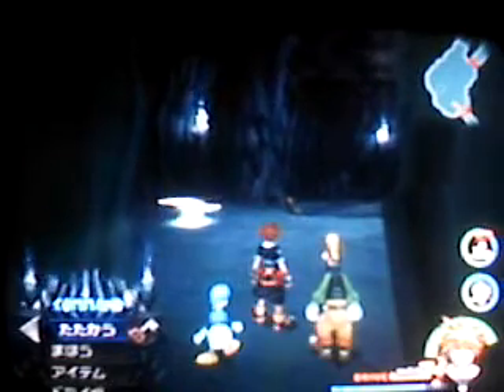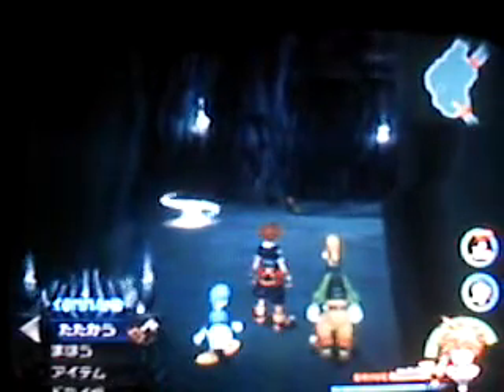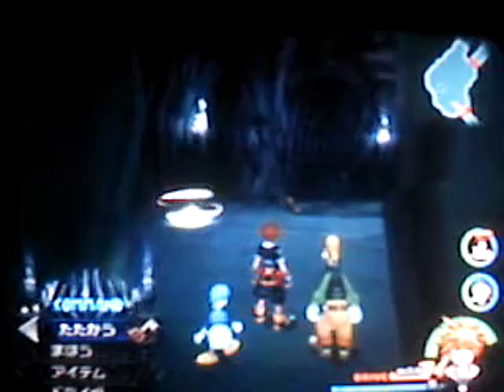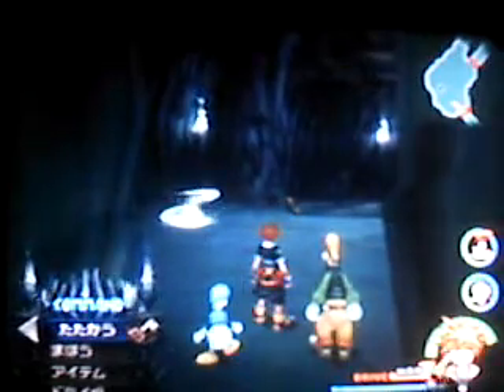KH2FM walkthrough part 54/Zexion battle + review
part 54 of my KH2FM walkthrough with a battle of Zexion and a review